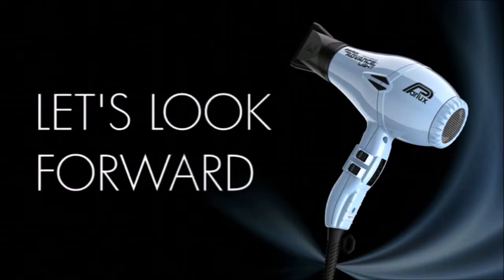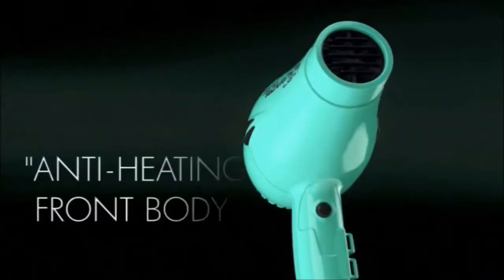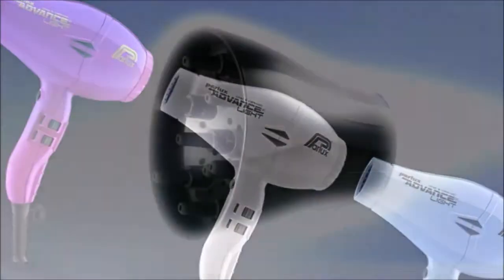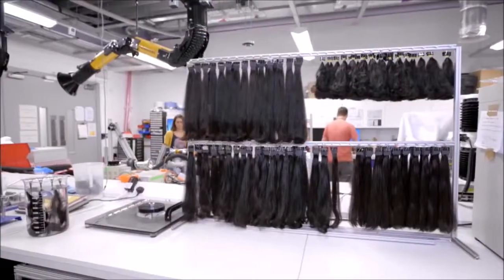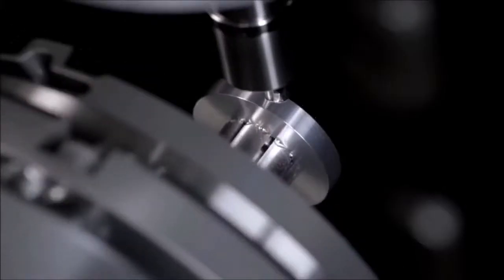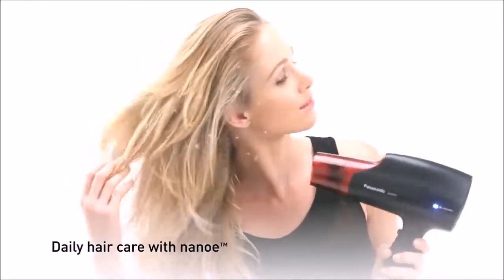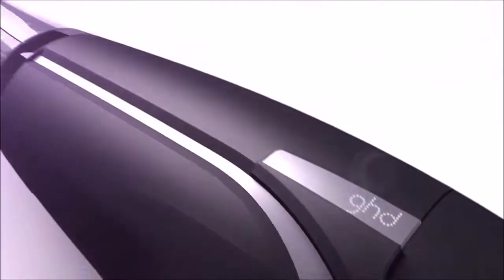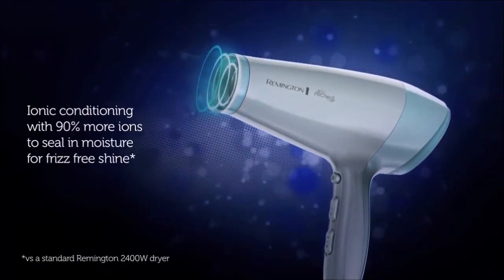The Best Effective Hair Dryers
Dyson Supersonic
Elchim 3900 Healthy Ionic Hair Dryer
GHD Aura
Panasonic EH-NA65-K Smooth and Shiny
Parlux Advance Light
Remington AC5999

We support readers with thousands of hours of reports and tests to help you find what you need to live a better life.